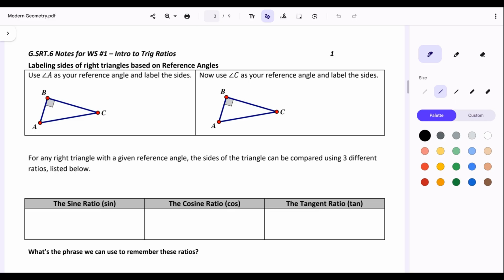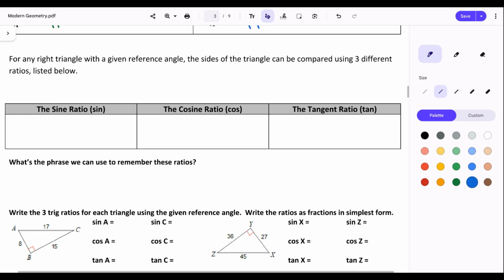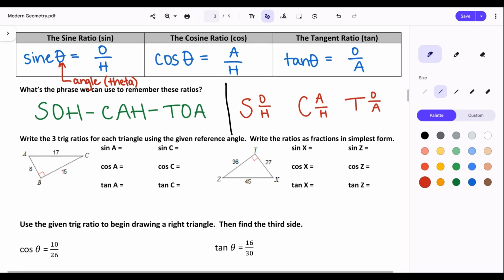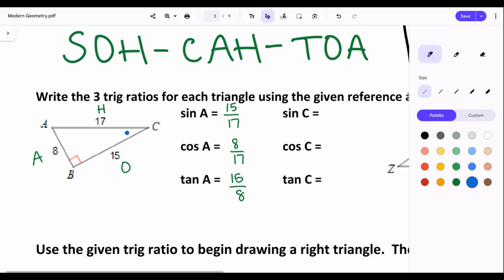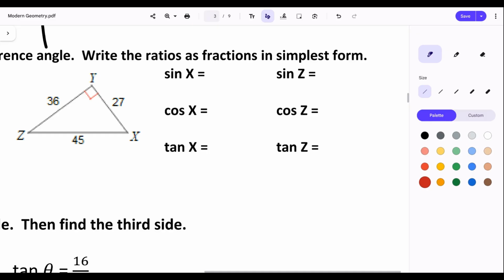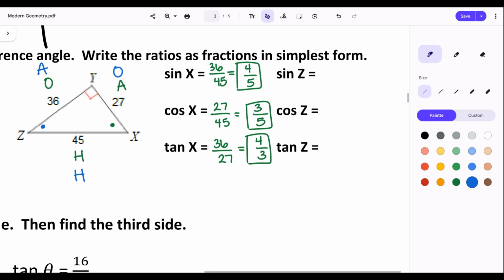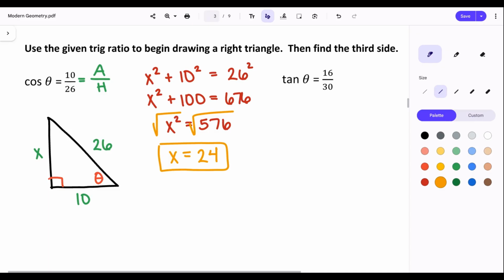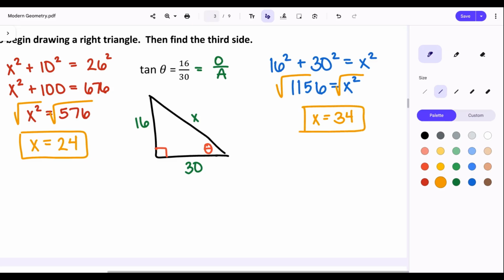G.SRT.6 - Intro to Trig Ratios